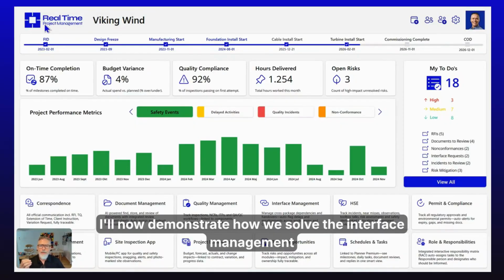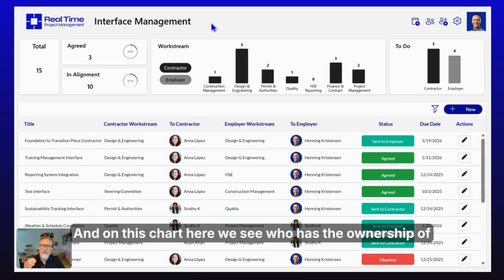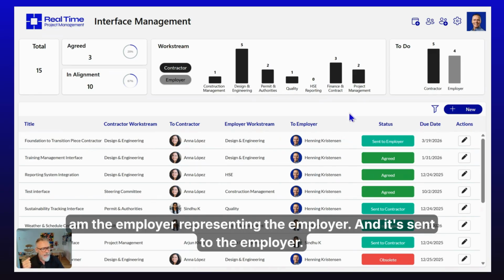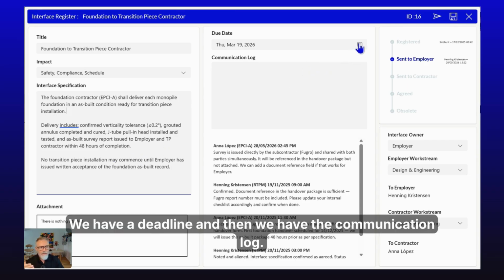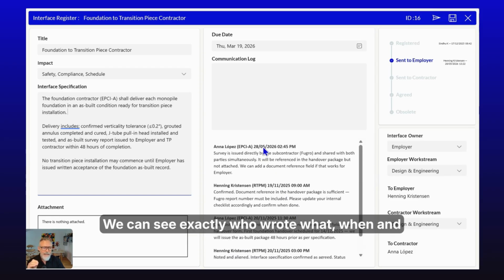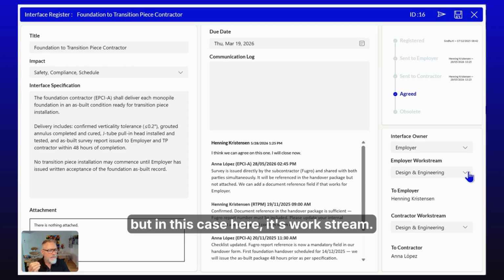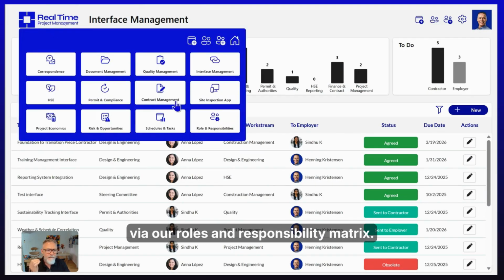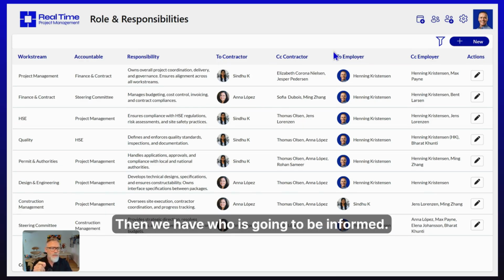How We Cut Project Time From 4 Years to 6 Months — The Interface Discipline Behind It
Misaligned interfaces are root causes of failures and delays in offshore wind projects.

Not inside one scope. On the boundary between two contracts nobody fully owns.

In this video, I show how the Interface Management module in RTPM (Real Time Project Management) aligns and signs off every interface across contracts — before they become claims or schedule slips.

All inside the Microsoft 365 your team already uses.

— Project Directors on offshore wind, onshore wind, or solar portfolios
— Package Managers and Interface Managers handling EPC contracts
— PMO leads and Construction Directors building reporting systems
— COOs and operations leaders accountable for COD and claims

00:00 — Why interfaces decide project speed
00:15 — The 4 years to 6 months product development case
00:30 — Why offshore wind faces the same problem, scaled up
00:55 — Where disputes actually start
01:15 — Interface Management module demo (RTPM)
02:30 — DNV finding on interface design management
02:50 — How it works inside Microsoft 365

(Justér timestamps til faktisk video)

ABOUT REAL TIME PROJECT MANAGEMENT (RTPM)

RTPM is a Microsoft 365-native project control platform for renewable energy projects — offshore wind, onshore wind, and solar. Built on Power Platform, Microsoft Teams, and Copilot.

The Interface Management module handles alignment, sign-off, and full traceability across contracts. No separate platform. No Excel registers. No private inboxes.

CONNECT WITH HENNING